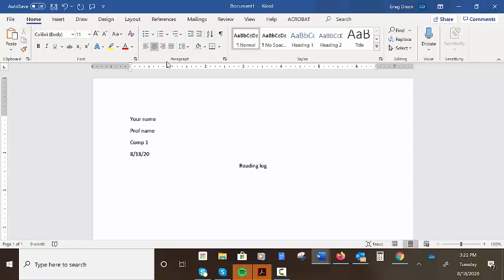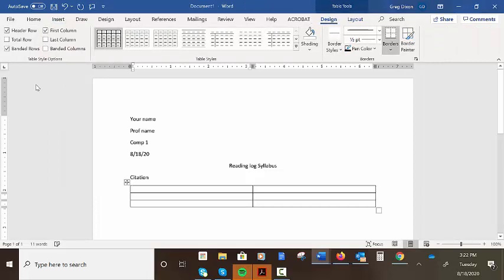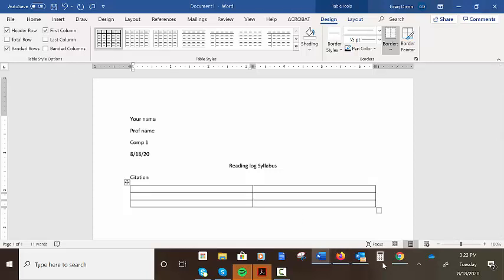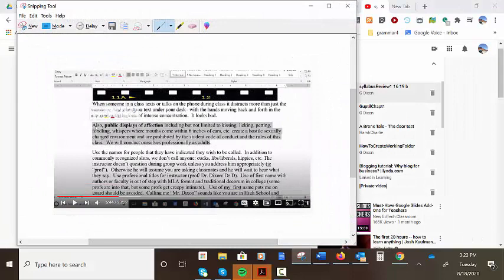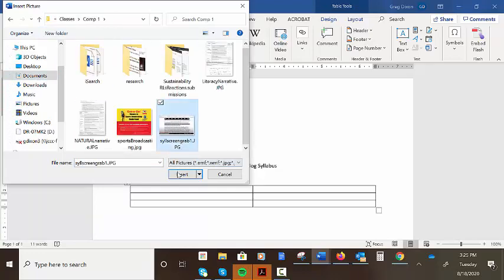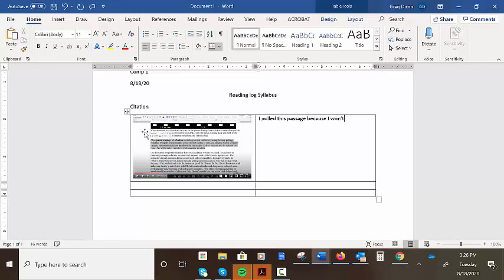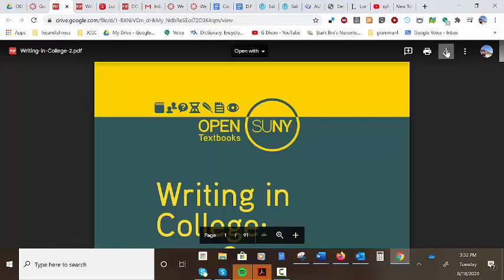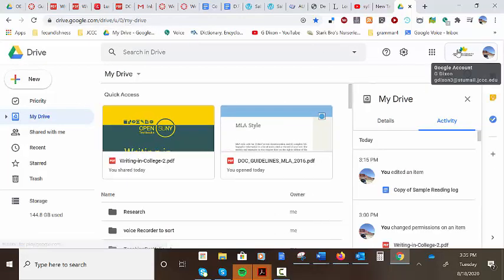How to create a reading log using video content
A quick and dirty instruction / how to create a reading log using a word processor  using video as a source.